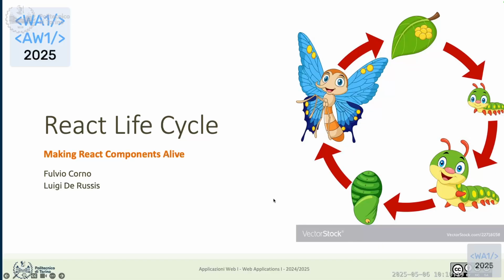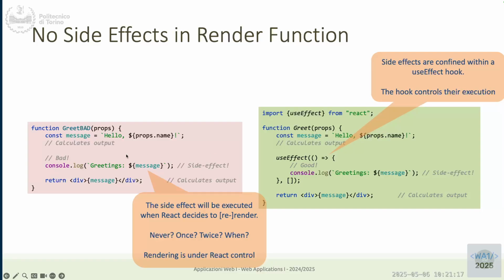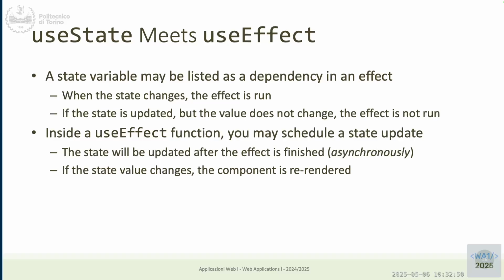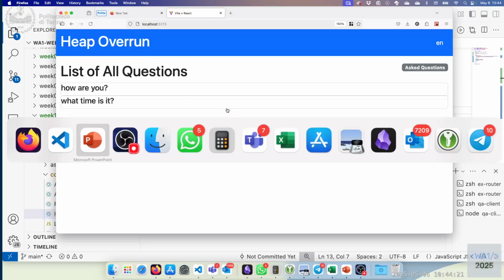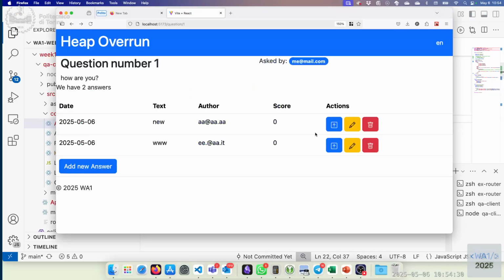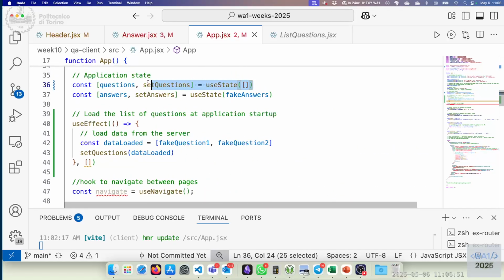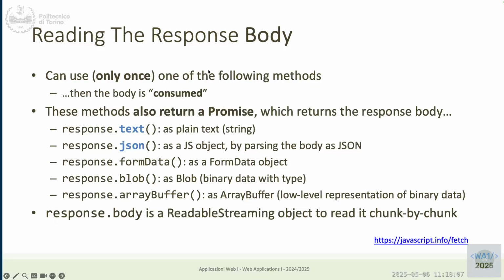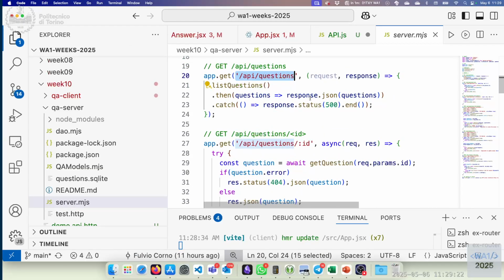WA1-2025-L21: Component lifecycle and useEffect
Lecture 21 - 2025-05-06: Component lifecycle and useEffect.